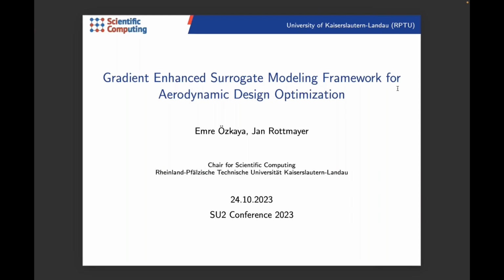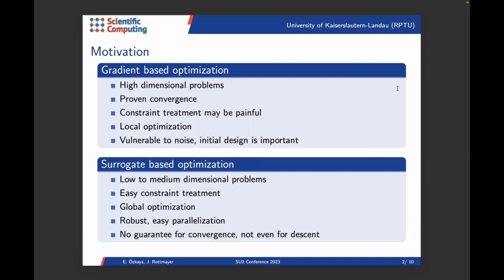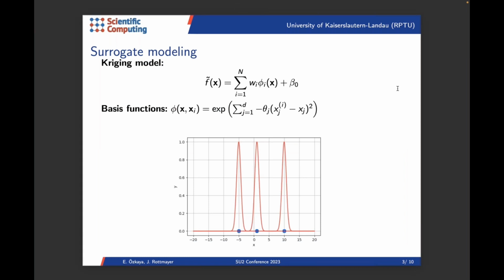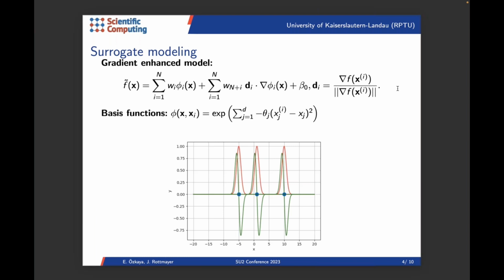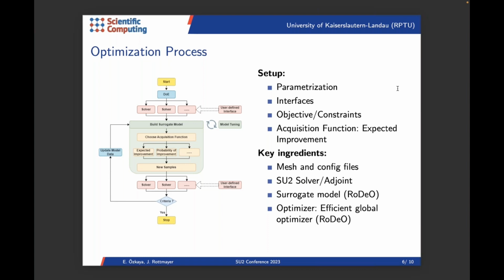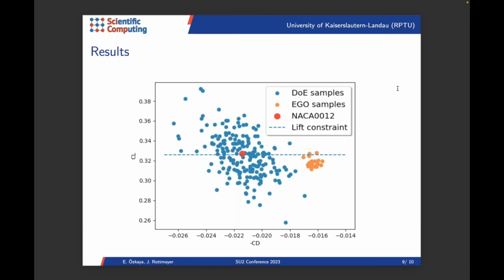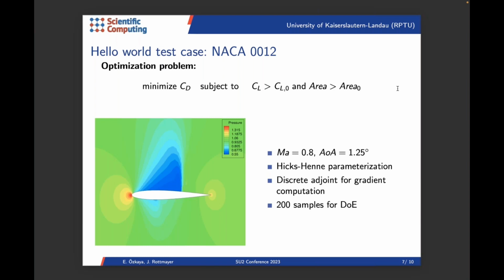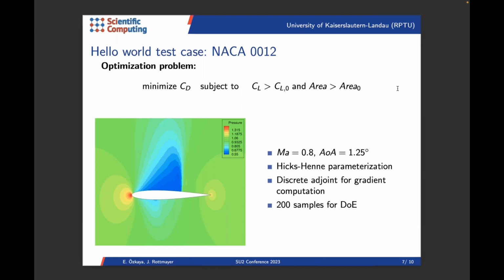SU2 Conference 23: Gradient Enhanced Surrogate Modeling Framework for Aerodynamic Design Opt.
Title:
Gradient Enhanced Surrogate Modeling Framework for Aerodynamic Design Optimization

Author:
Emre Özkaya